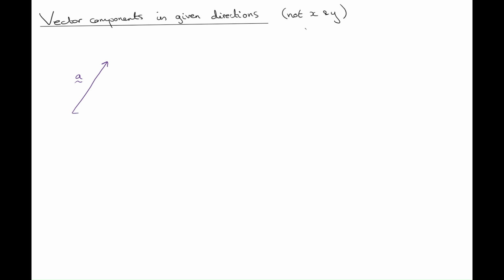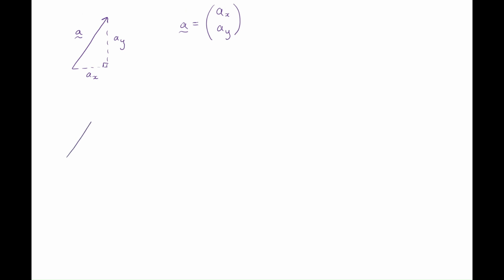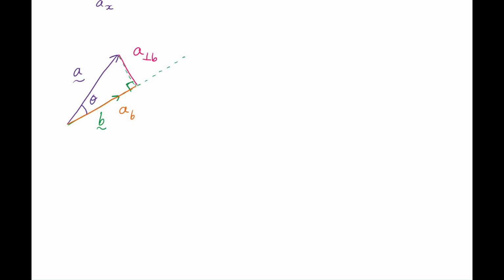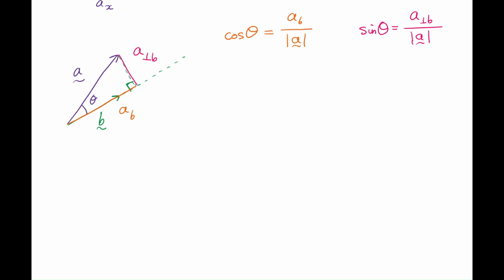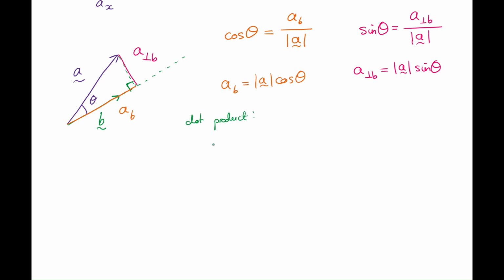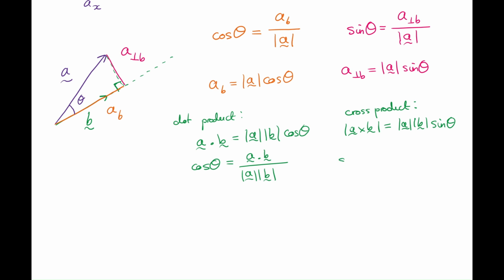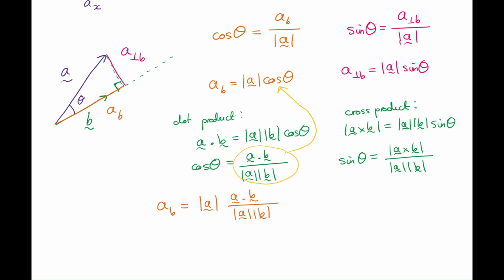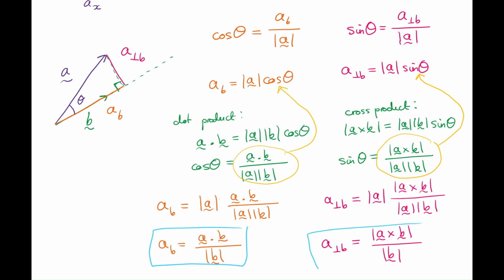MAI HL Vector components in directions of other vectors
Derivation of the formulae to find the components of a vector in the directions parallel and perpendicular to another vector.
Notes created with Microsoft OneNote.